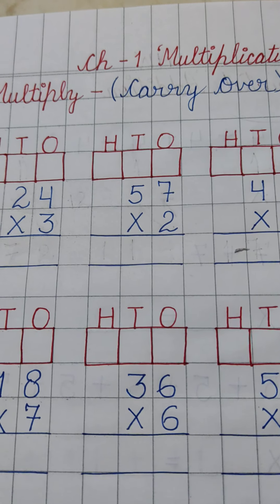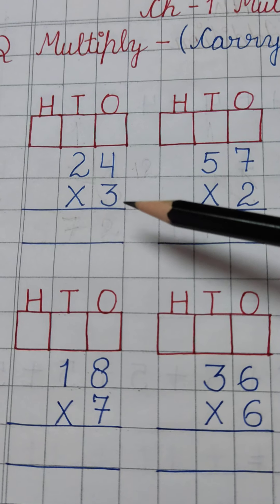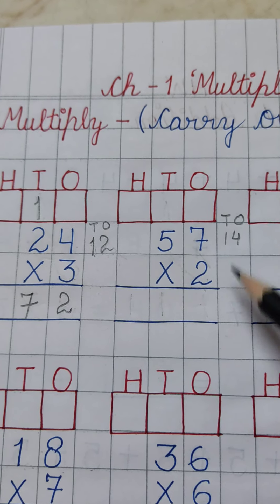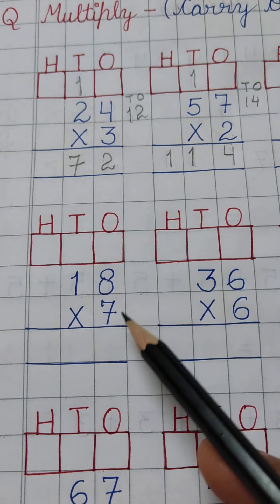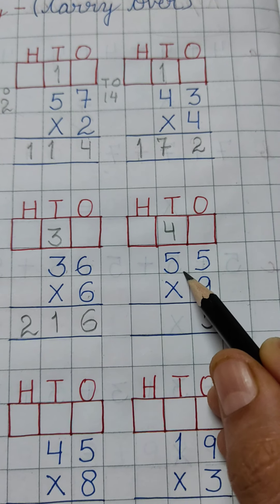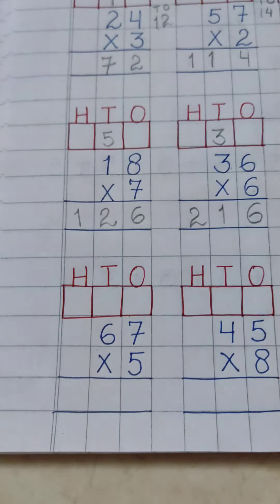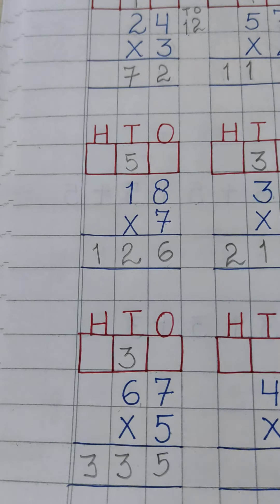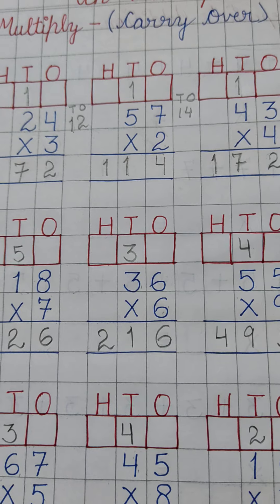19 October 2020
Sums of Multiplication  Carry Over